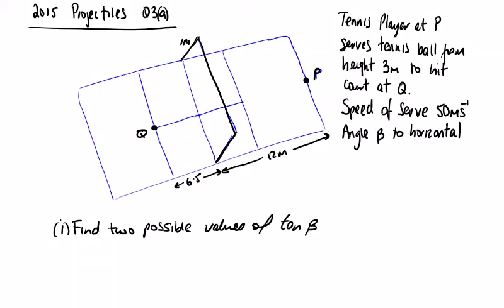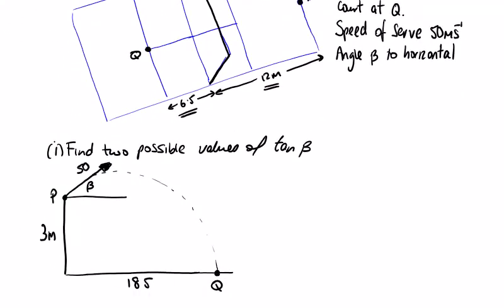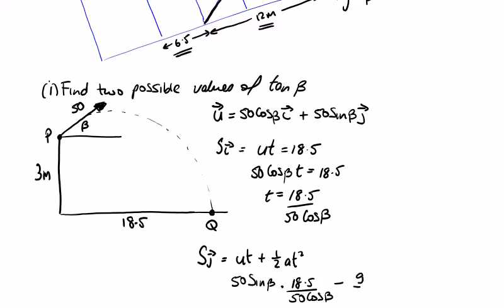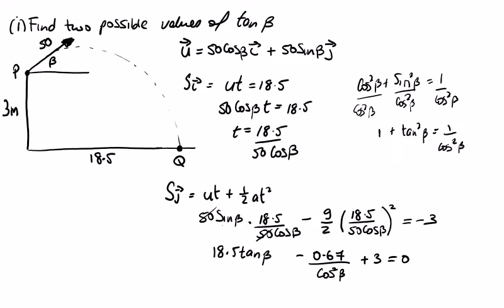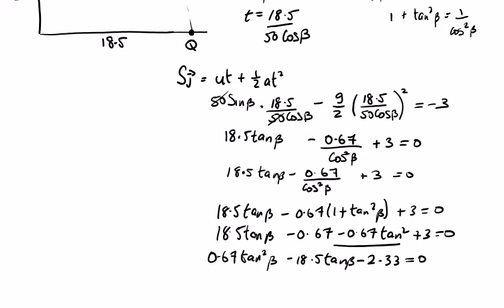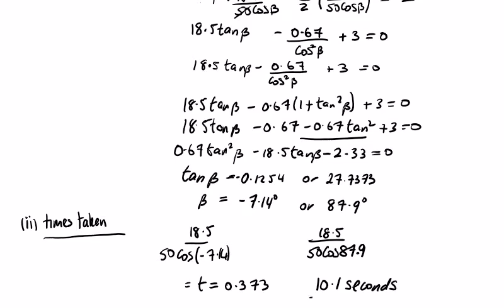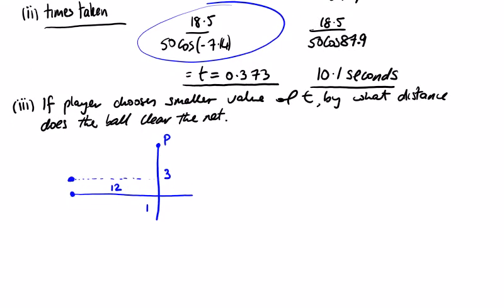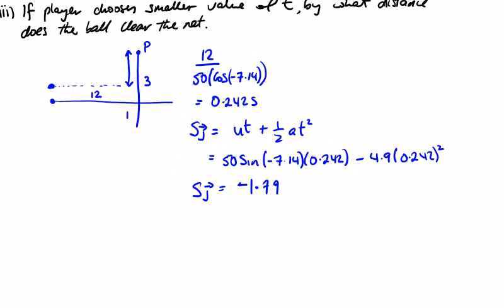2015 Projectiles a